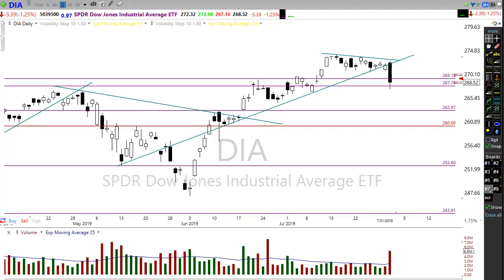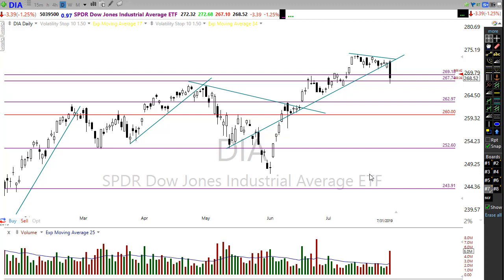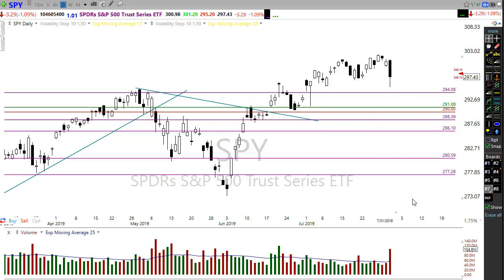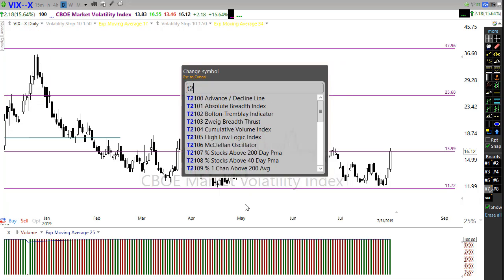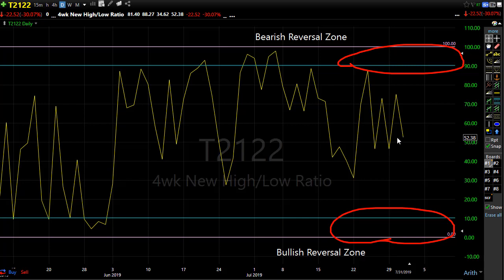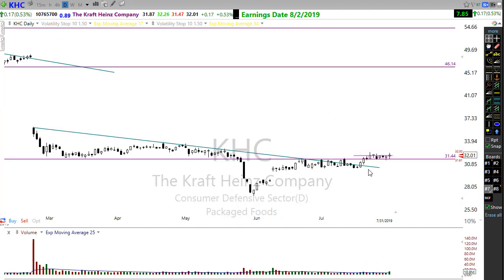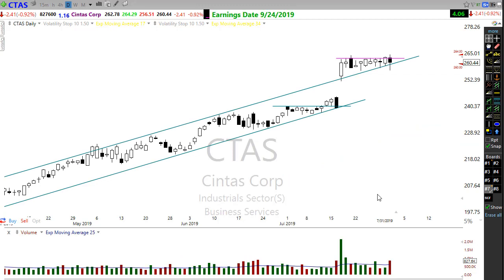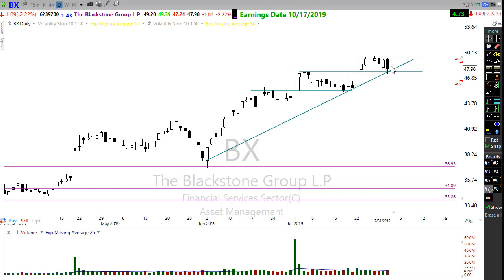Morning Market Prep | Stock & Options Trading | 8-1-19